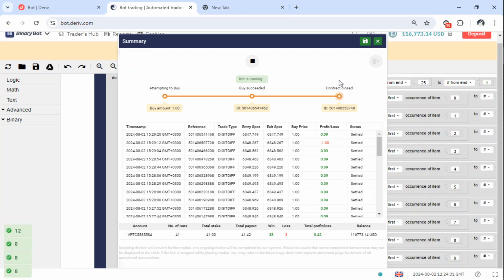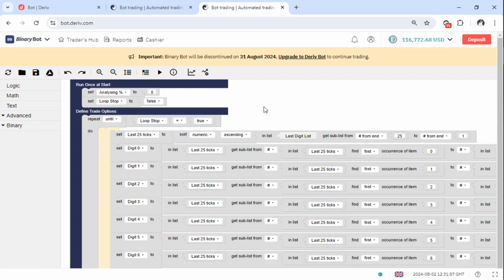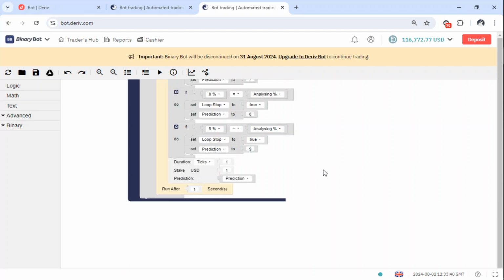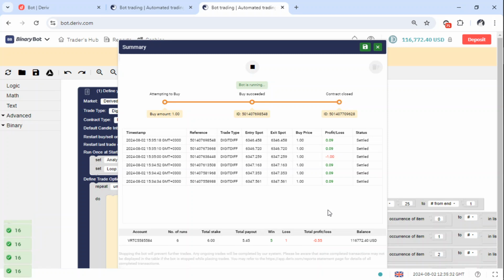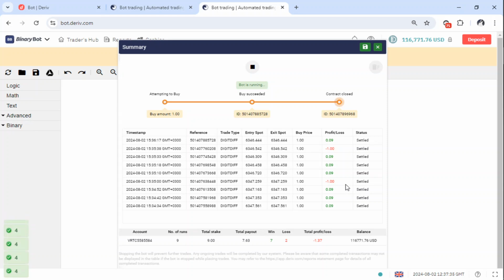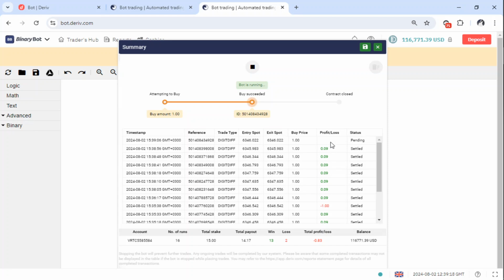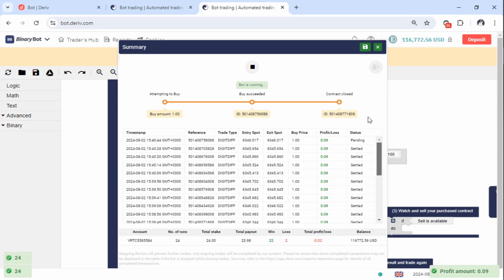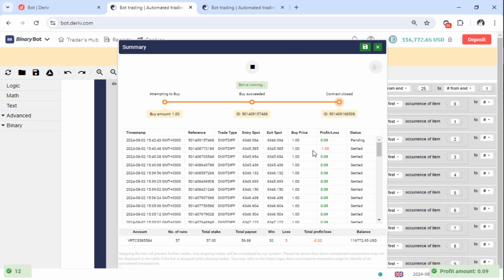The BEST DIGIT DIFFER Binary Bot (34 Digit Stat Analyzing Bot binary) (FREE DOWNLOAD)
HOW TO GET THESE 40 PLUS FREE BOT IN YOUR INBOX:
👉 Step 7: Your Email Subject: NAME OF THE BOT LIKE THIS EXAMPLE "3 Binary BOT Best Digit"
👉 Step 8: Email body: "DONE"
👉 Step 10: Test Run the bot on your virtual account
👉 Step 12: Make sure you observe proper money management
👉 Step 13: Make Money & Enjoy
👉 Step 14: JOIN MY TELEGRAM GROUP TO ALSO LEARN FOREX FREE.